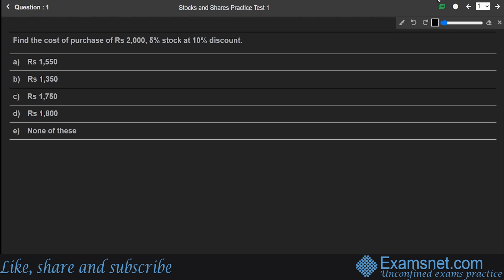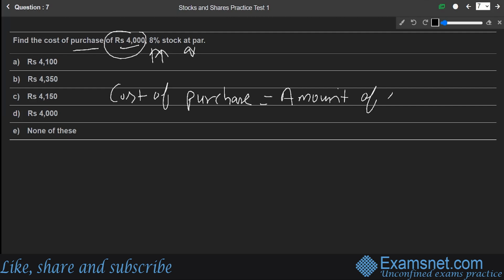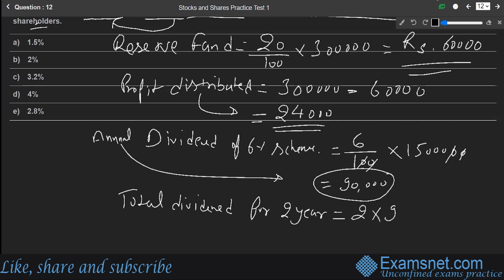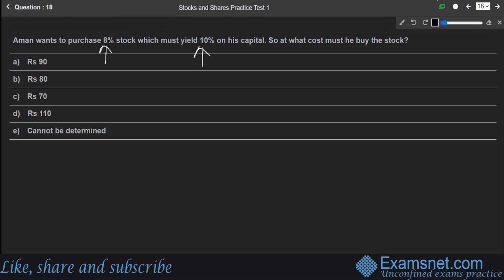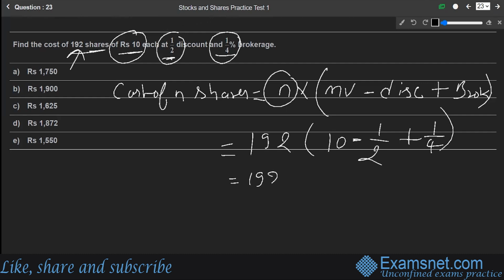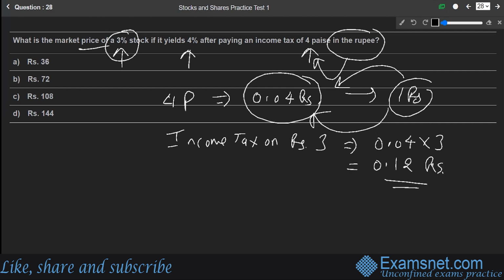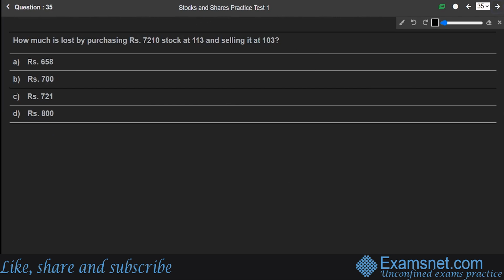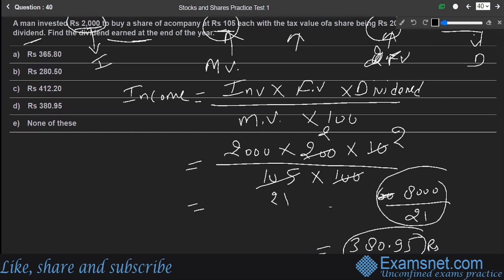Aptitude stocks and shares practice test 1 with clear solutions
➤ *Jump to Questions* :

00:00 - Intro
00:00:16 - Question 1
00:01:54 - Question 2
00:03:43 - Question 3
00:05:14 - Question 4
00:07:02 - Question 5
00:08:17 - Question 6
00:10:07 - Question 7
00:10:58 - Question 8
00:12:17 - Question 9
00:13:42 - Question 10
00:14:50 - Question 11
00:17:42 - Question 12
00:22:33 - Question 13
00:23:33 - Question 14
00:24:45 - Question 15
00:26:51 - Question 16
00:28:08 - Question 17
00:30:30 - Question 18
00:32:35 - Question 19
00:34:08 - Question 20
00:36:55 - Question 21
00:38:17 - Question 22
00:40:29 - Question 23
00:42:00 - Question 24
00:45:45 - Question 25
00:47:45 - Question 26
00:49:29 - Question 27
00:50:42 - Question 28
00:53:24 - Question 29
00:54:39 - Question 30
00:55:59 - Question 31
00:58:00 - Question 32
00:59:13 - Question 33
01:00:30 - Question 34
01:02:04 - Question 35
01:04:02 - Question 36
01:05:19 - Question 37
01:06:55 - Question 38
01:08:26 - Question 39
01:09:56 - Question 40